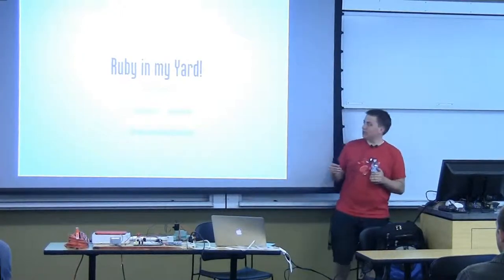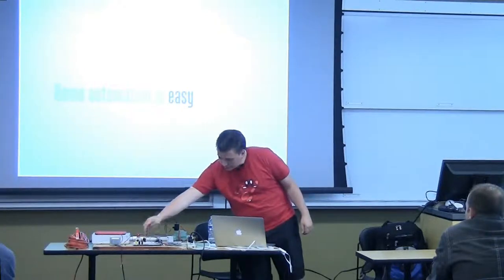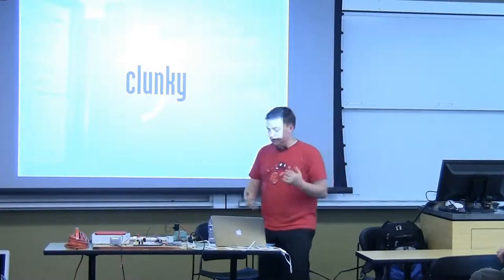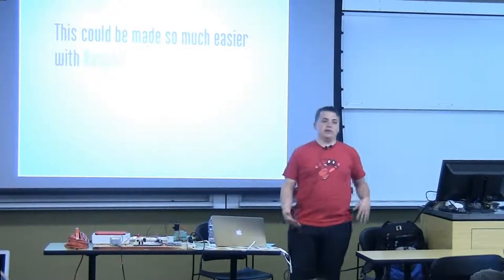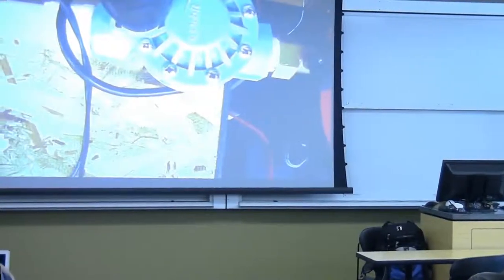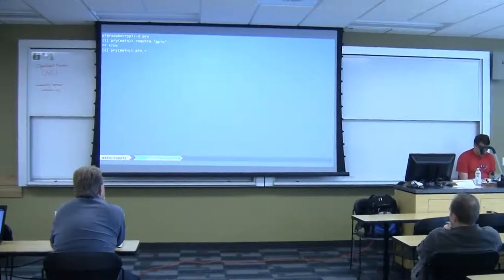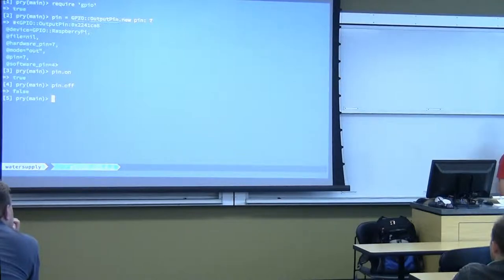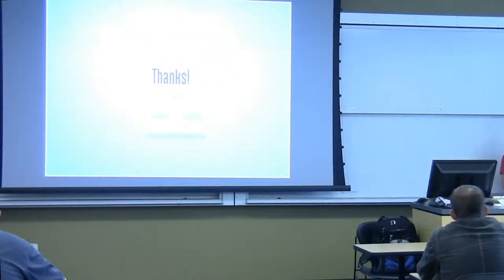Openwest 2013 - 5/4 - Corey Woodcox - "Ruby In My Yard" (18)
Look, I know you love your sprinkler timer, with its endearing little dials and simple, easy-to-use interface, and its killer dot-matrix LCD.

We thought we could do better, and we thought Ruby could help us. With the awesomeness of things like the Raspberry Pi and maybe a little Arduino, who's to say I can't use Ruby to water my lawn, remind me to fertilize, or let me know where I could save a little water?

We'll take you on a quick tour of the automated sprinkler system world and the problems it has, and how we're solving them with Ruby, Raspberry Pi, and about 24V of DC power. We promise not to electrocute you, but we can't guarantee you won't get a little bit wet.